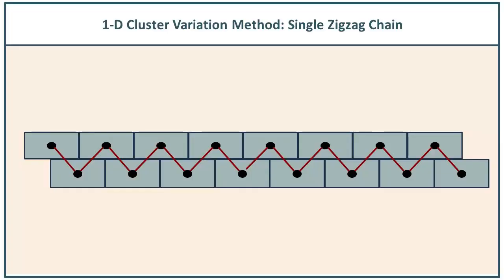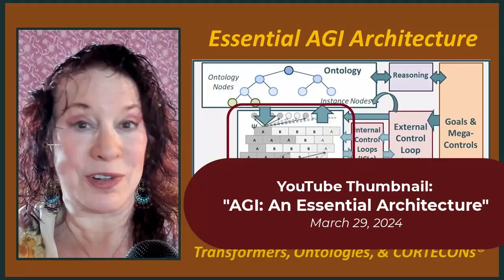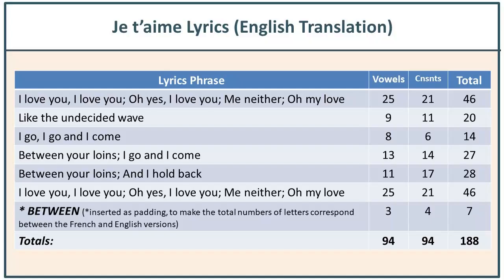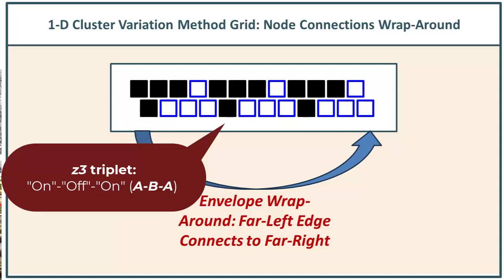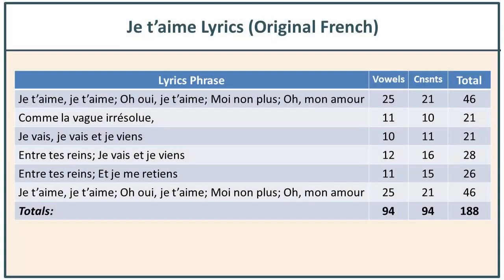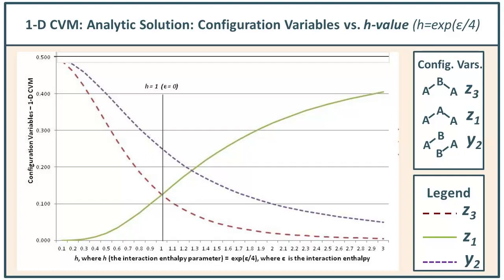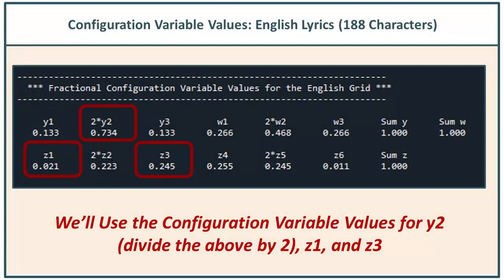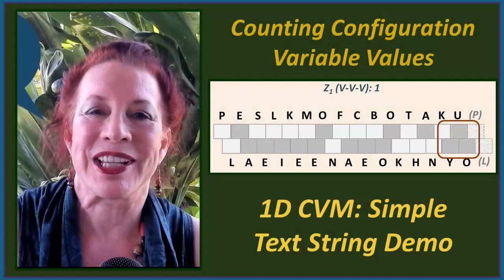CORTECONs(R): Playing with the 1D Cluster Variation Method (CVM): Two Text String Examples (Code)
Lyrics extracted from Brigette Bardot's song, "Je t'aime," let us investigate clustering behavior using the 1D Cluster Variation Method (1D CVM) applied to a simple bistate system constructed with a single zigzag chain. We use lyrics from "Je t'aime" to compare the clustering of consonants and vowels in both the original French and the translated English versions of the song. This lets us see how the two text strings (188 characters each, equal numbers of consonants and vowels in each set) compare in terms of their CVM configuration variable values across the two different languages. We specifically look at the y2 ("on" near "off" nearest neighbor pairs), the z1 (three "on" nodes in a single triplet), and the z3 ("on"-"off"-"on" triplet) values. The lyrics are encapsulated as data in object-oriented Python code, publicly available in a dedicated GitHub repository, along with a slidedeck describing data set creation. The associated blogpost (see below) gives links to the GitHub repository, the predecessor YouTubes, and a collection of relevant research papers.

Here's the link to the Themesis Academy, where you can traverse a link to the actual course offerings on themesis.thinkific.com:

Please OPT-IN with Themesis on the About page to get word AS SOON as new YouTubes, blogs, and short courses are released: